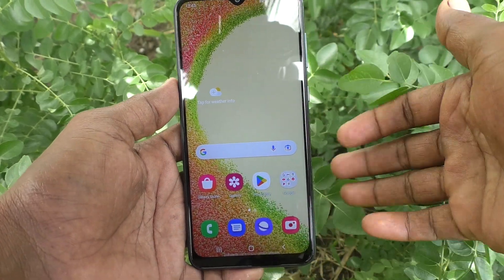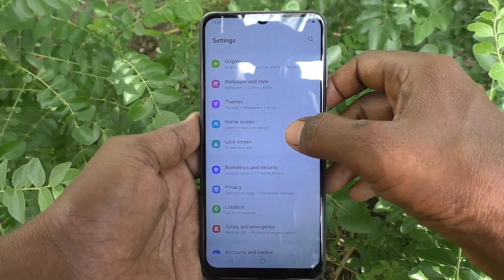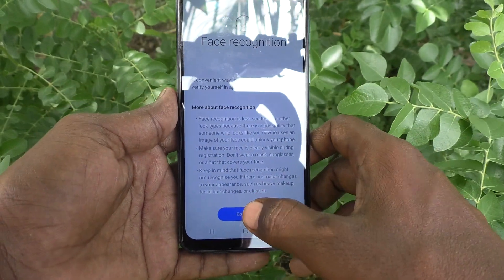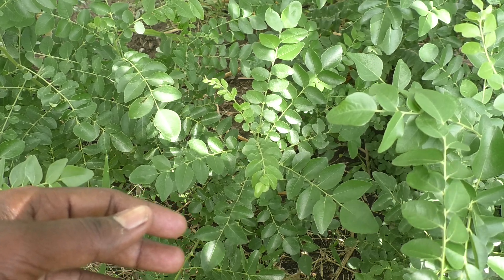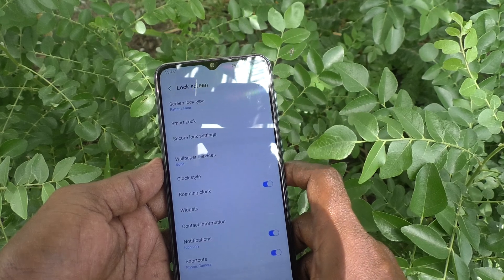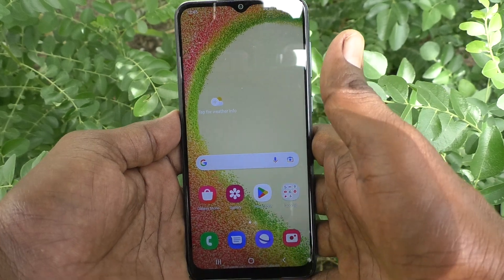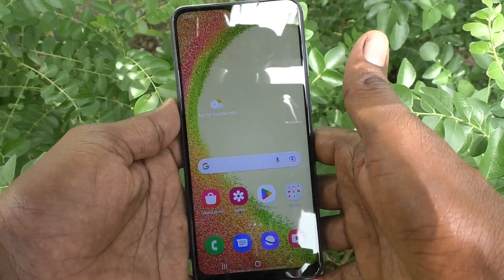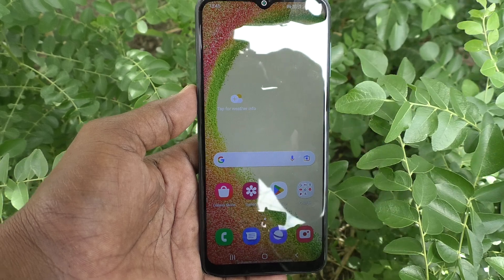How to set face unlock in Samsung Galaxy A04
Samsung Galaxy A04 face unlock settings: Learn here how to set face unlock in Samsung Galaxy A04 smartphone.